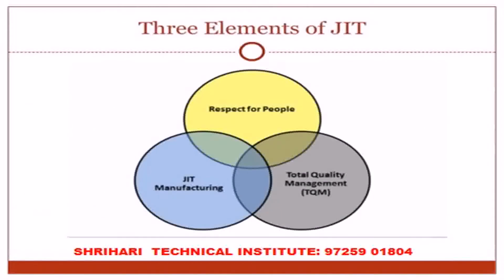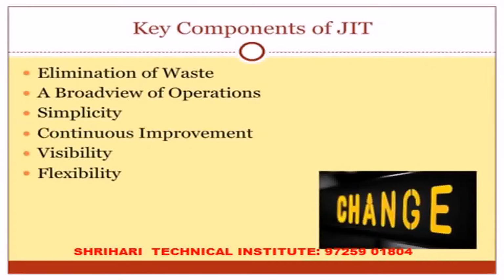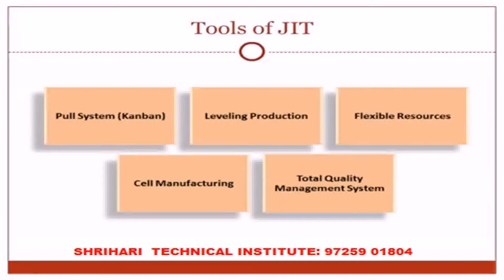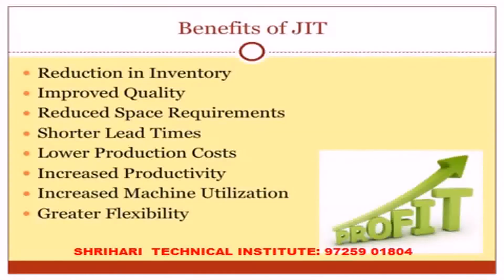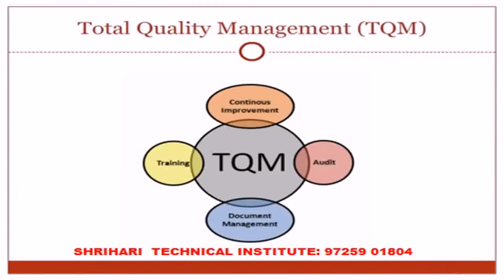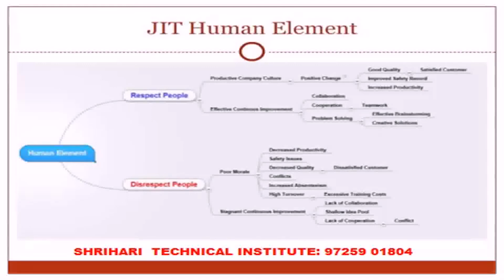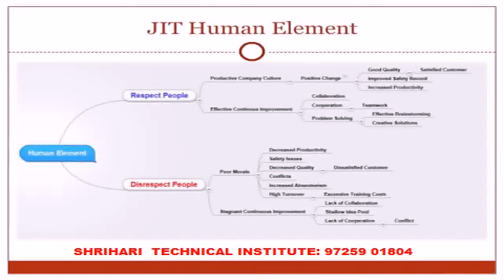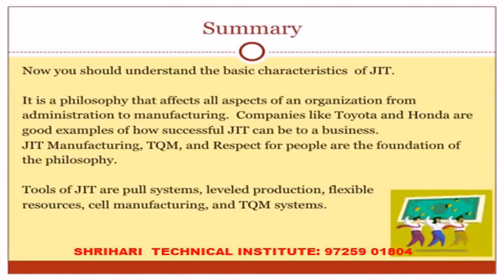JIT Just in Time Manufacturing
Shrihari Technical Institute
(AN ISO 9001:2008 Certified)
FF-103,Vrundalay Complex, Opp.ONGC, Nr.DENA Bank,
Makarpura Road,Vadodara-390009.